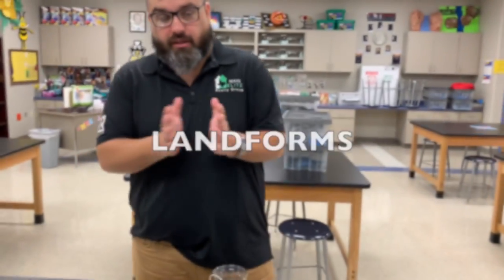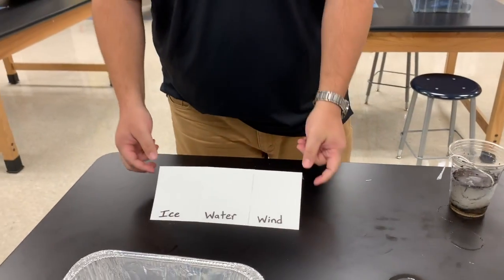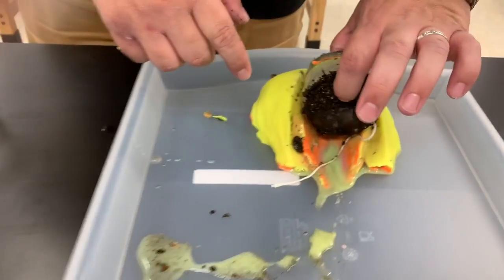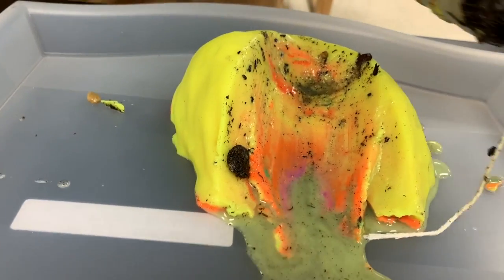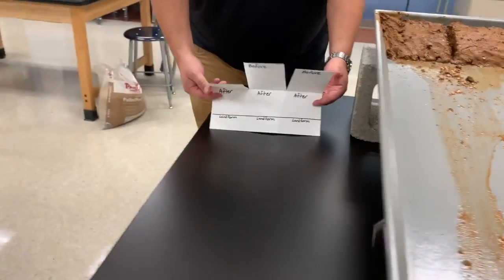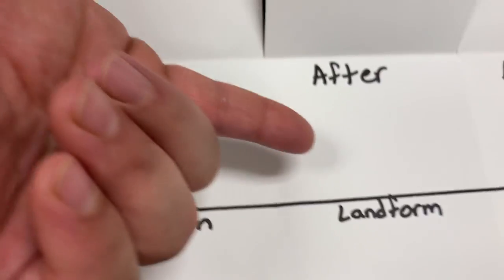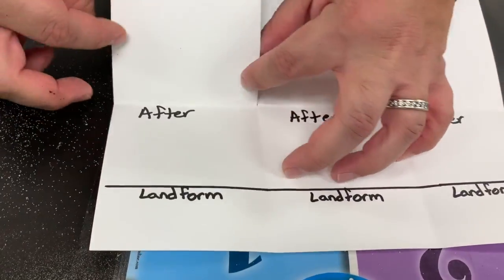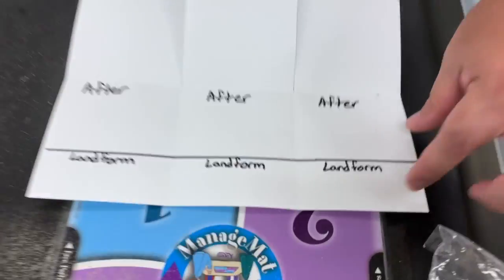Landforms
Teacher demo on landforms